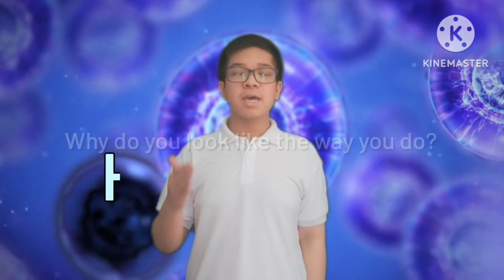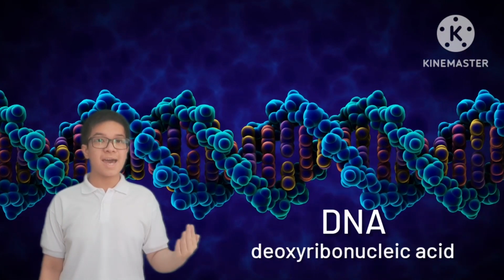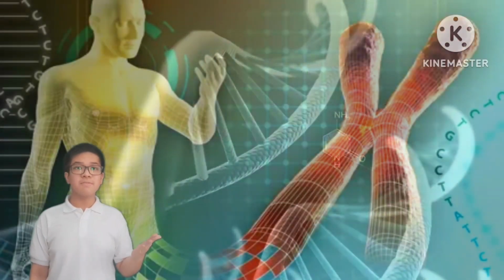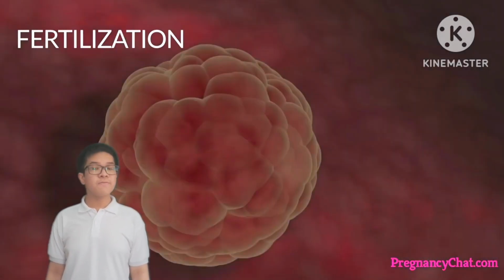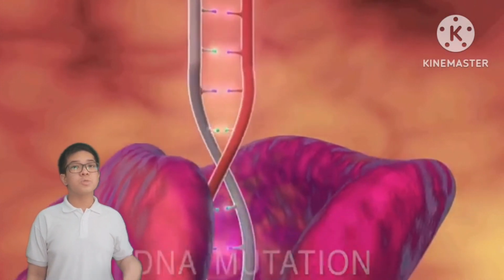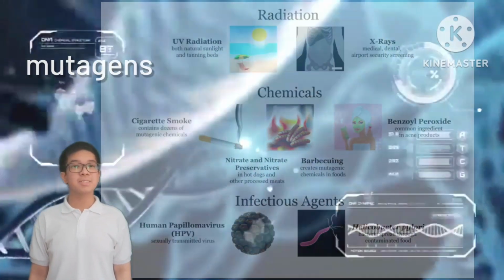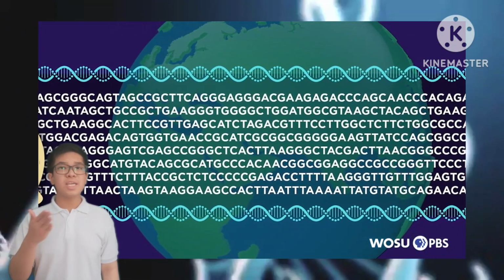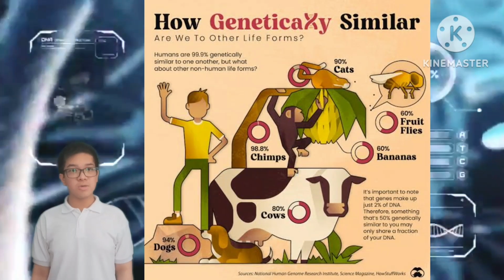Genetics, Heredity, Evolution | Math & Science Week 2023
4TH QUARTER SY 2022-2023